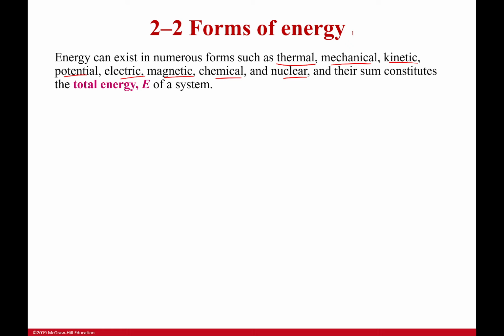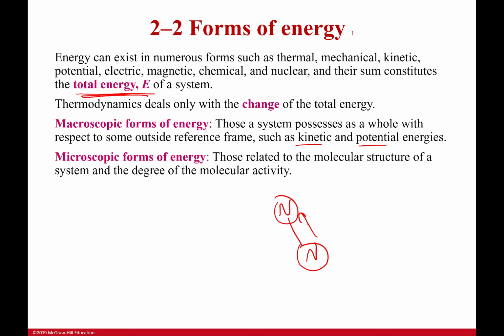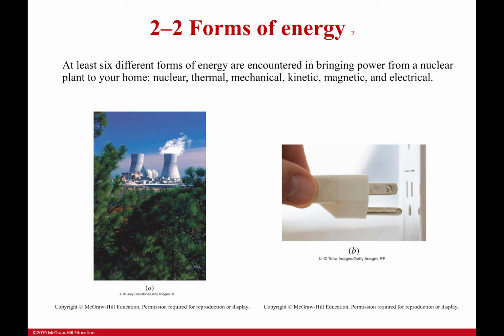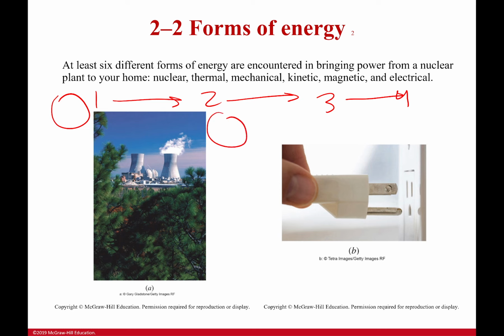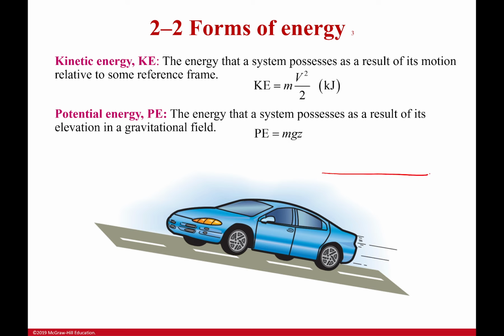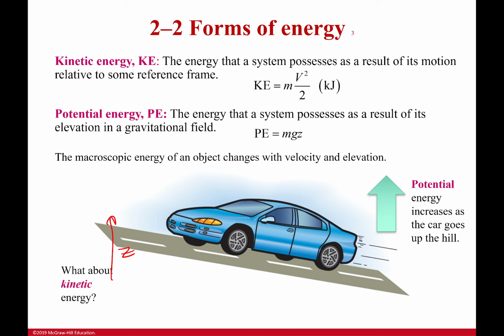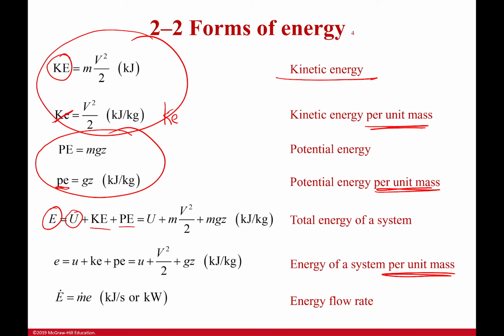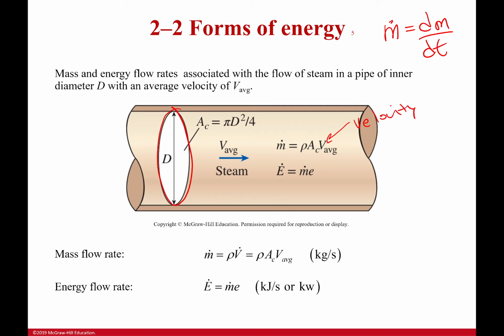Different Forms of Energy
At some point in your life, you have probably plugged something in. Electricity flows, the toaster turns on and ten minutes later you refill the toaster with fresh bread after frantically fanning the smoke alarm. Enough about my problems. What you likely don't think about is that the electricity that powers your device has travelled through several different forms from the point of its generation. Understanding how energy transforms from one form to another is the basis for all of Thermodynamics.